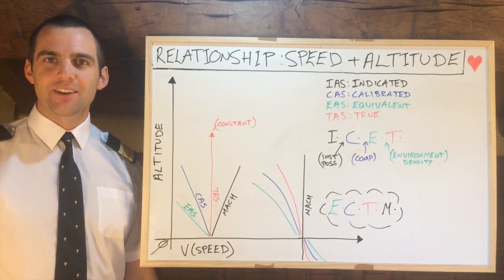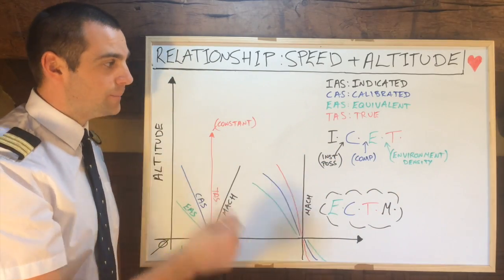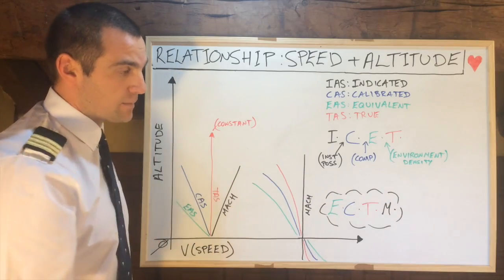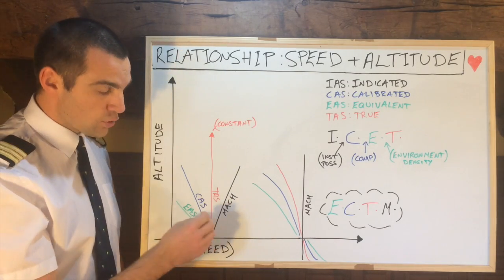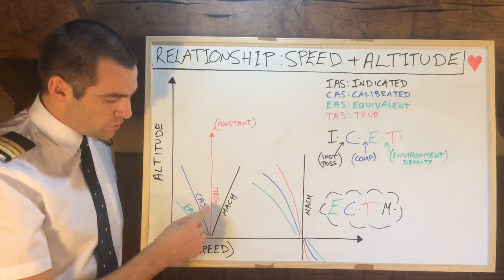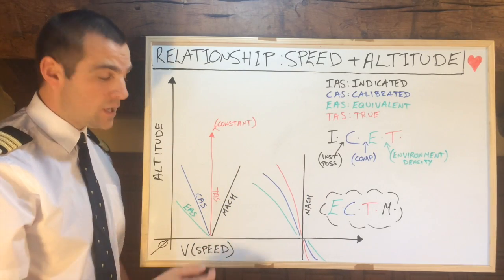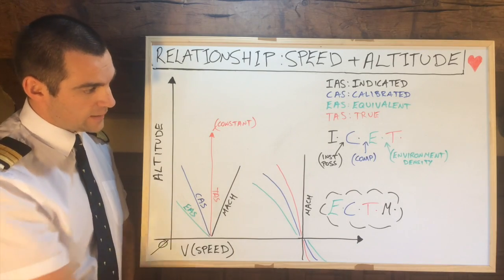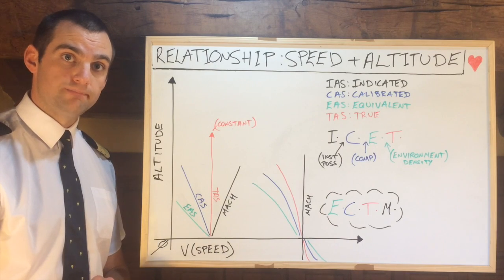Airspeed VS. Altitude ✈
ATPL Theory: Airspeed VS. Altitude ✈